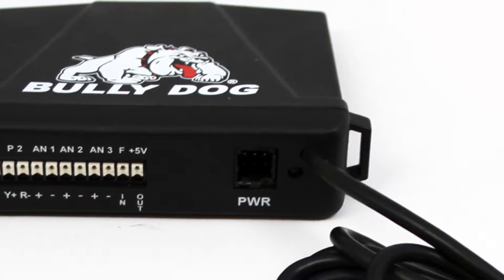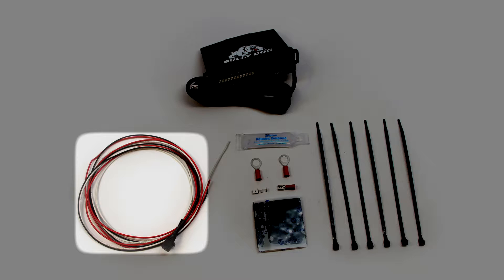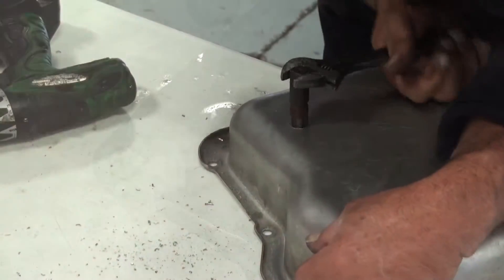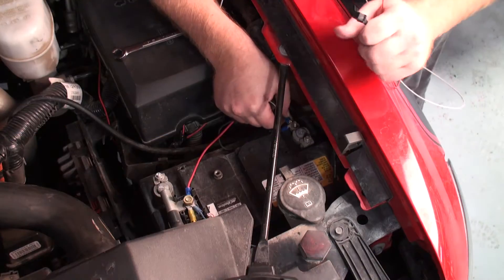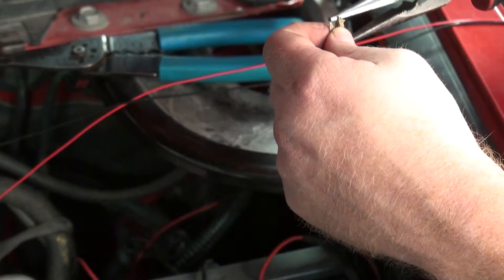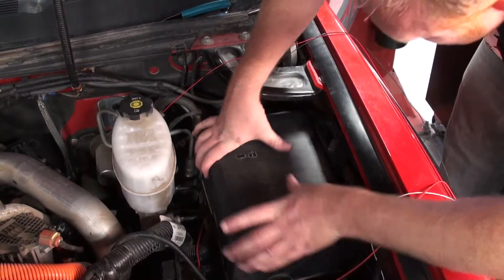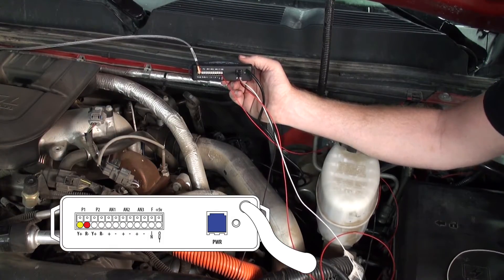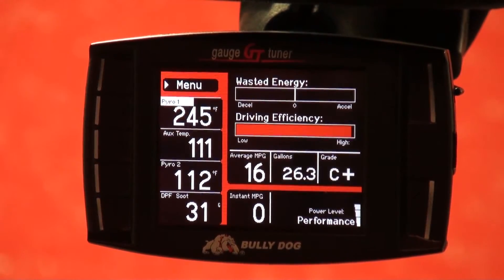Sensor Docking Station: Installation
The Bully Dog Sensor Docking Station allows you to install aftermarket sensors on your vehicle by receiving those sensor inputs and then sending the input signals to your Bully Dog GT diesel, GT gas or WatchDog. It supports many aftermarket sensors, including Bully Dog pyrometers, pressure sensors, temperature sensors and frequency pulse sensors.